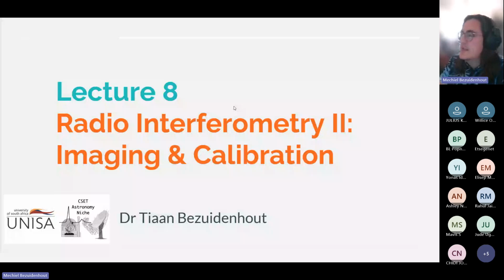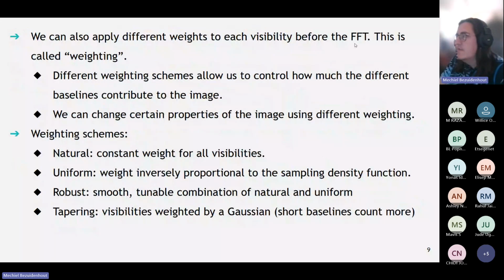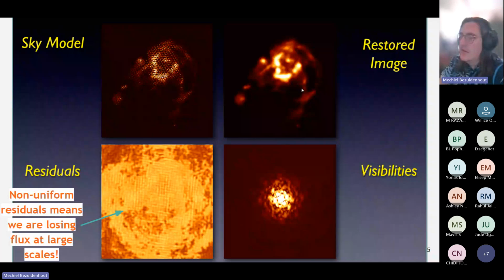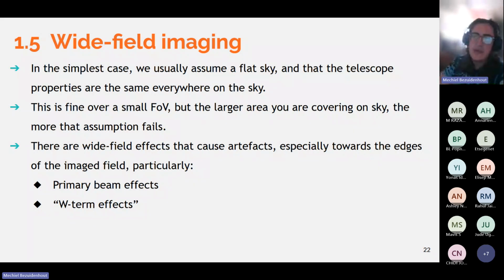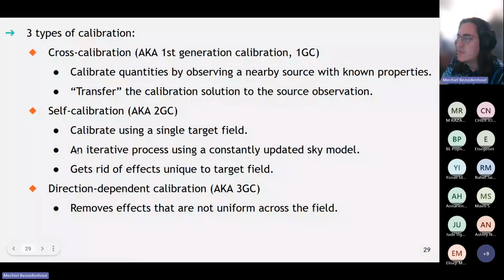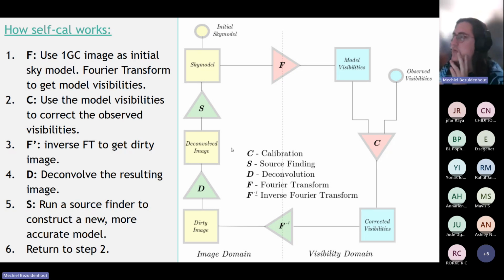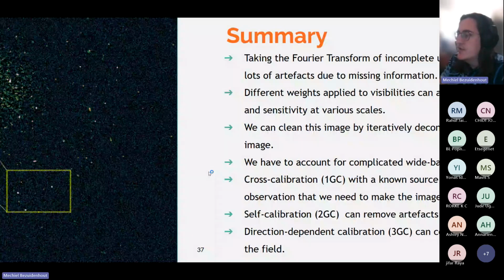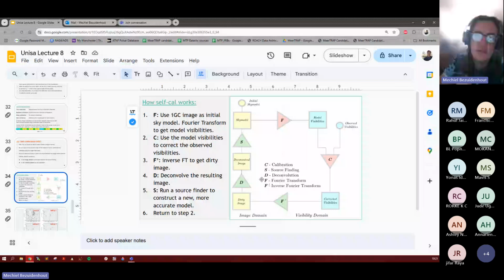Unisa Radio Astronomy 2024 Lecture 8: Aperture synthesis imaging & calibration